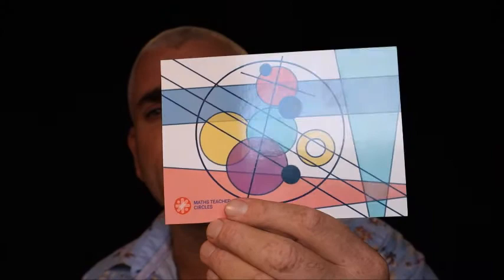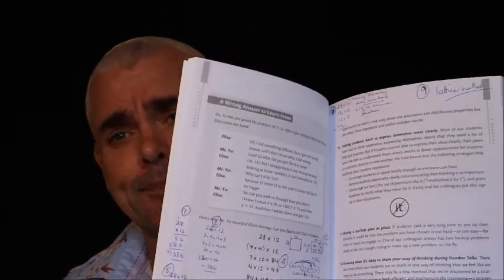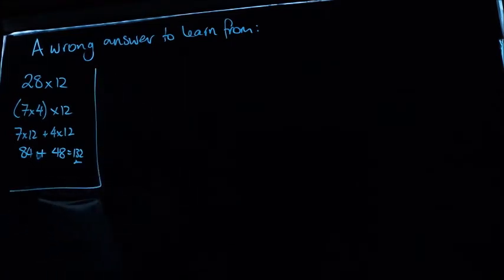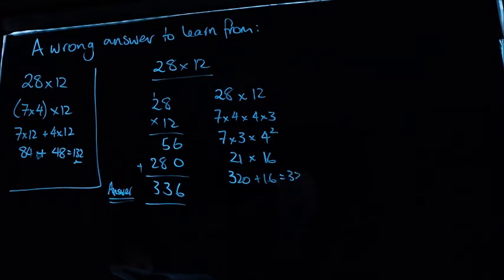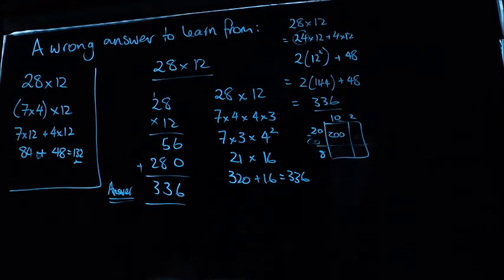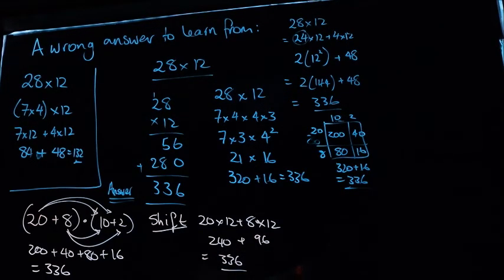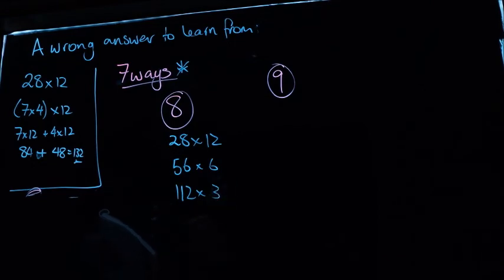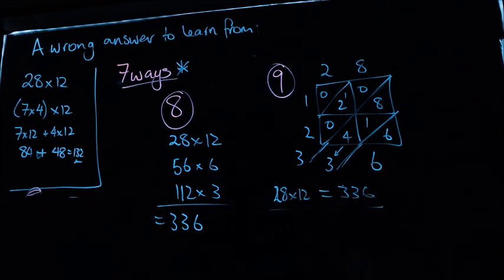2022 Year 7 Different Strategies for Multiplication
In this video I use an example out of the book "Making Number Talks Matter" to launch into challenging myself to find different ways to solve 28 x 12. I take the time to document 9 different ways from my scribbling in the margins.